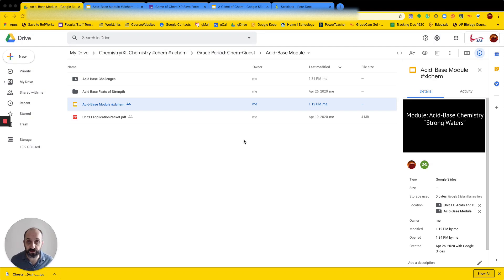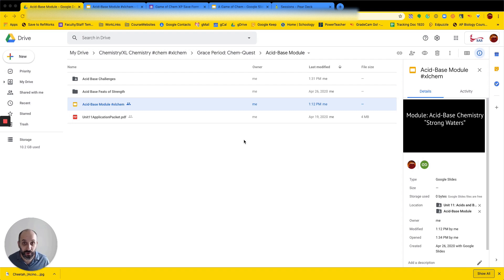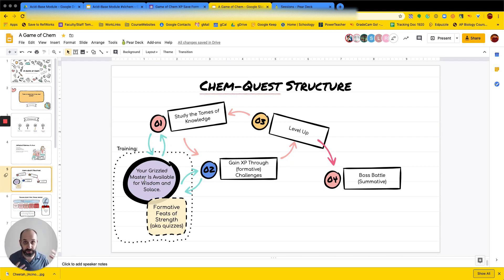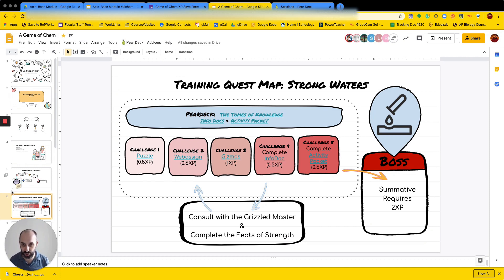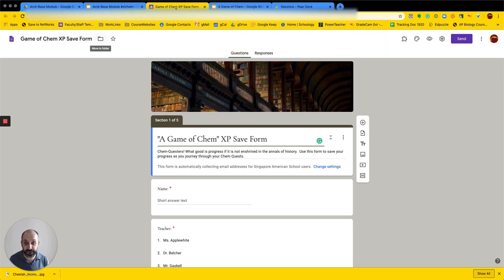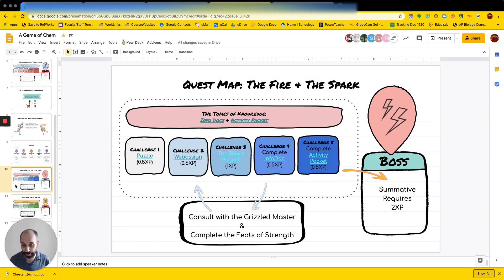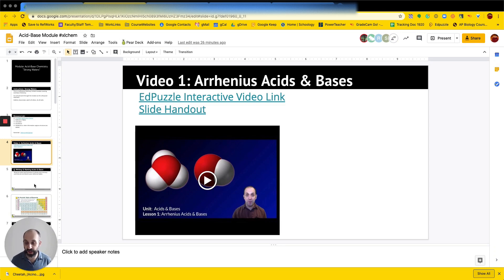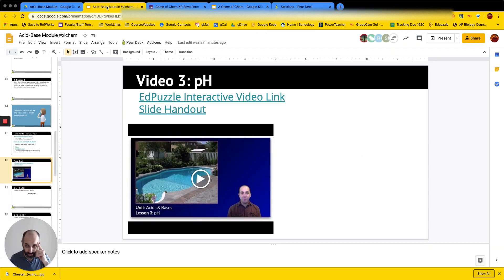An Attempt at Chemistry "Gamification"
If you know me, you know how much I kind of hate the idea of doing what I'm doing, but here's what I'm doing. Thanks, Covid-19.

Full Disclosure:  This is straight-up "Chocolate Covered Broccoli".